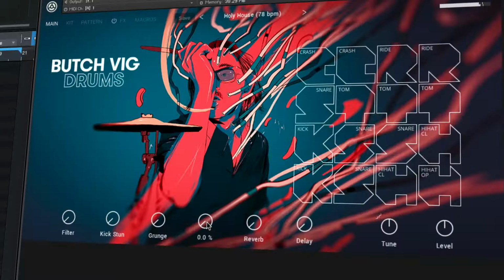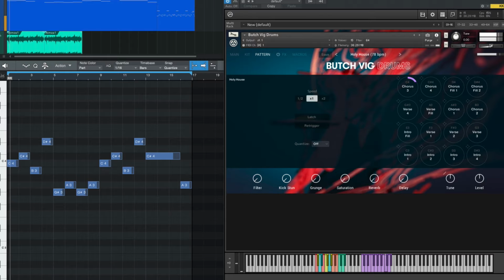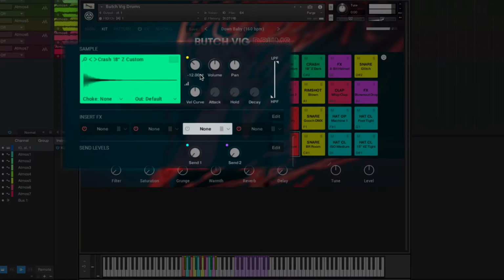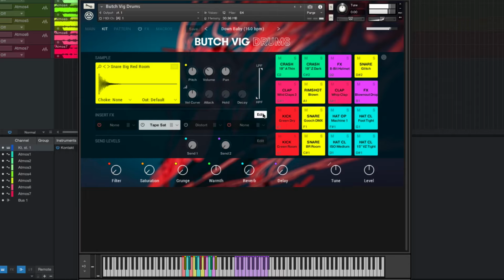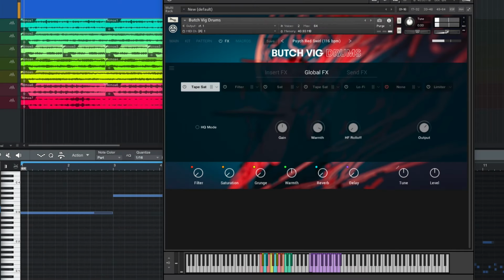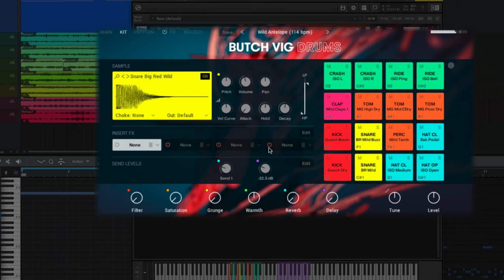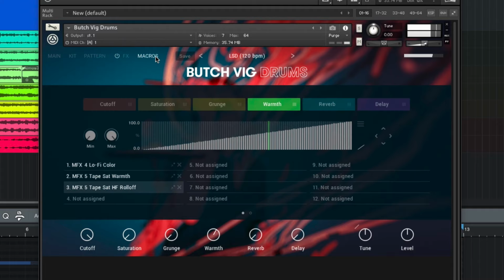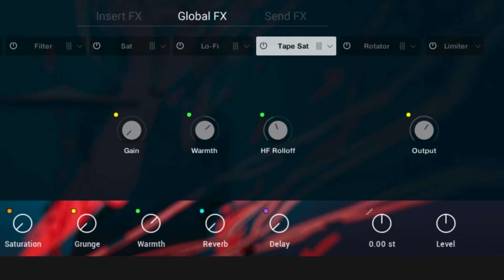BUTCH VIG DRUMS Walkthrough | Native Instruments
Take a deeper look at BUTCH VIG DRUMS, and see some of the instrument’s features in detail.
BUTCH VIG DRUMS is a Play Series instrument packed with heavily processed drum sounds from a true production master.